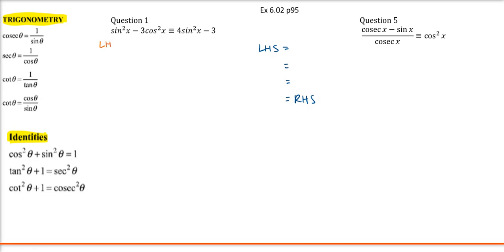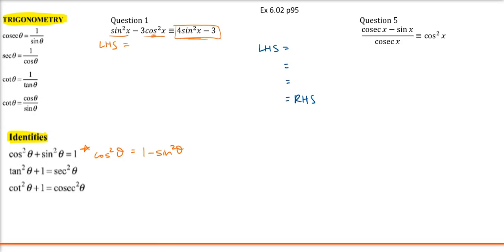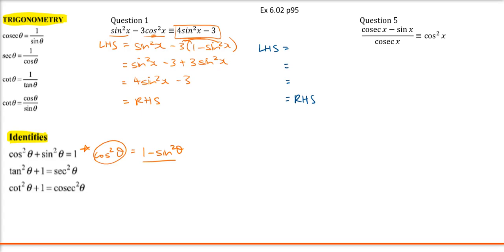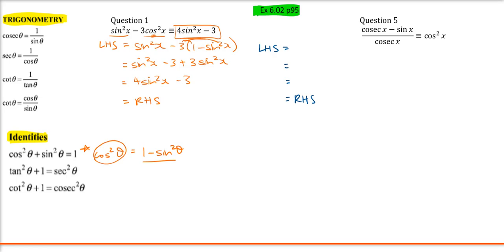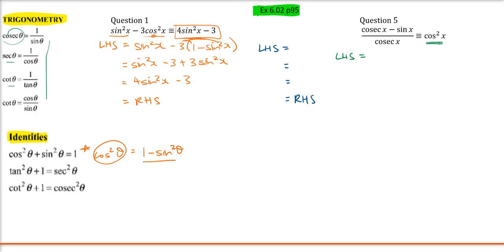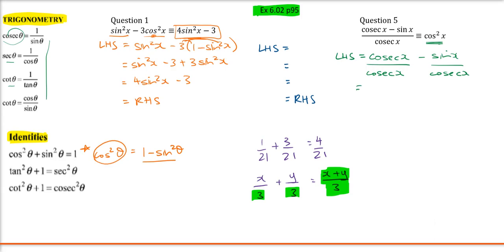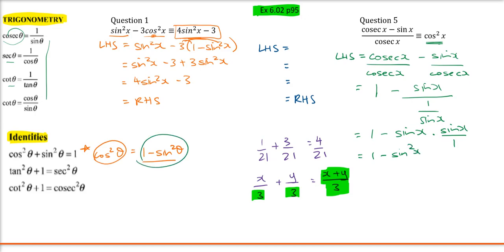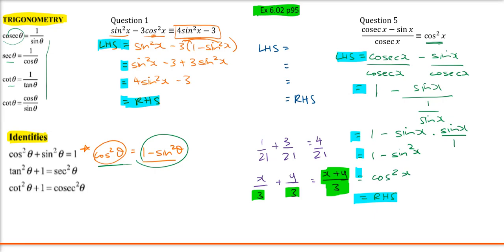Trigonometric Identities II